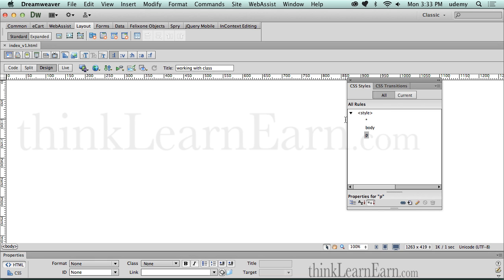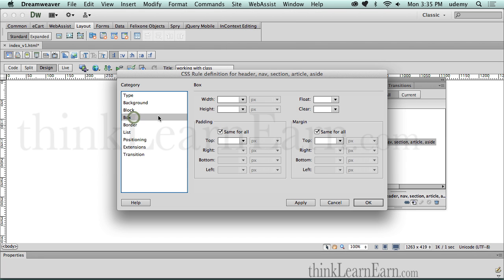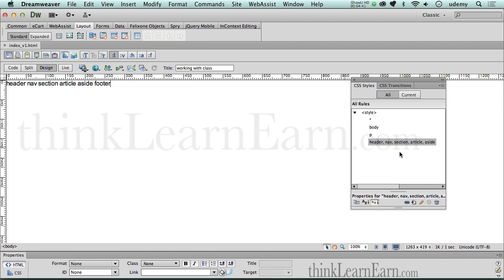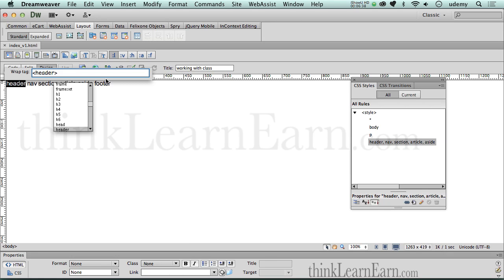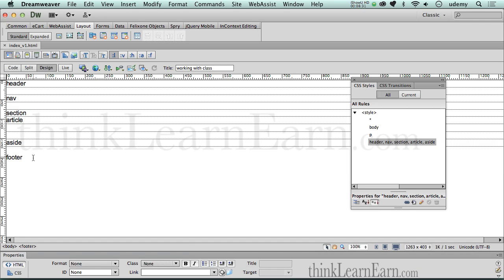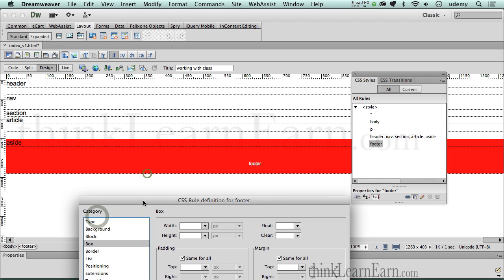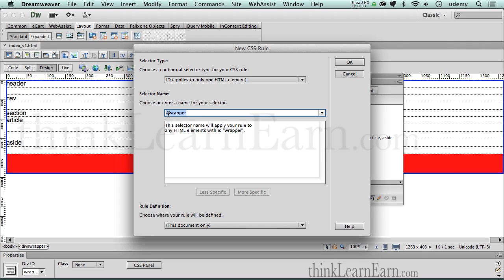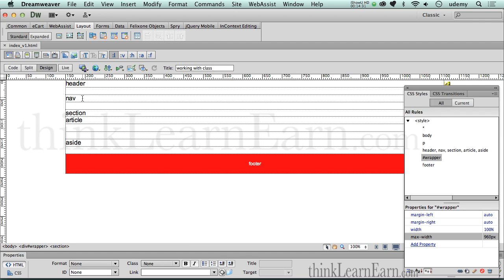How to make a website with HTML5 class tags with Dreamweaver CS6 online tutorials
Watch 2 hours of video FREE: watch all of section 12
FOR A HUGE DISCOUNT!